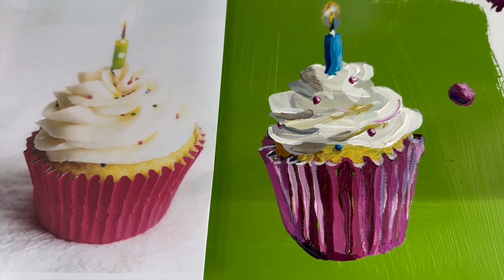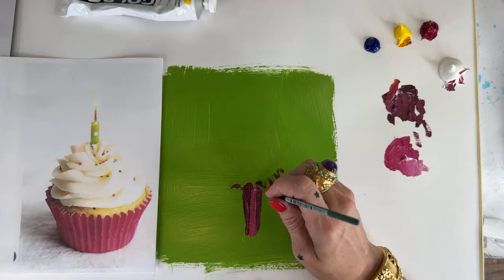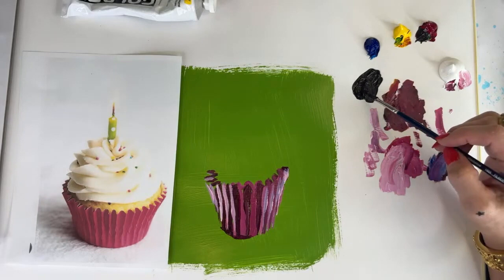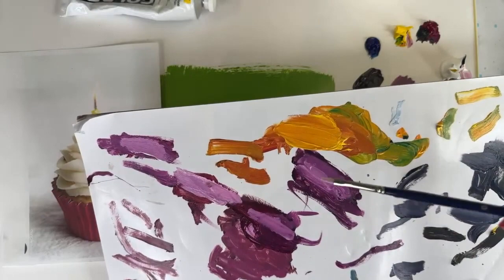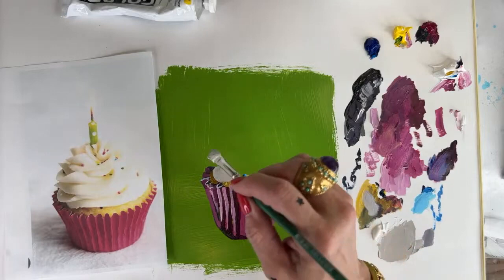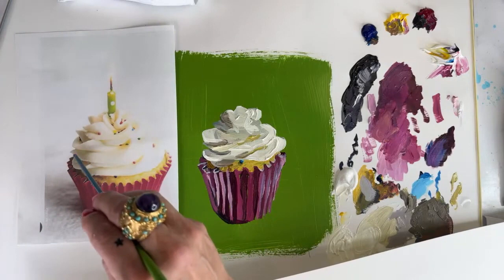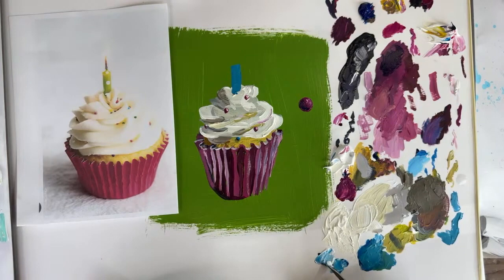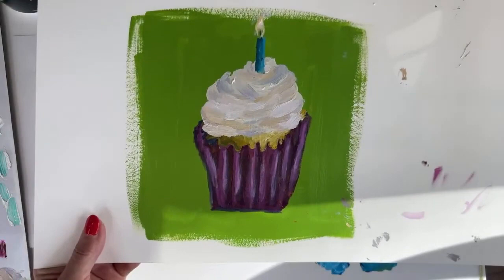Celebrate a Birthday with this Cupcake Painting Tutorial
Fast fun & easy cupcake tutorial- we'll do some color mixing and shadow technique! Paint along or just watch!